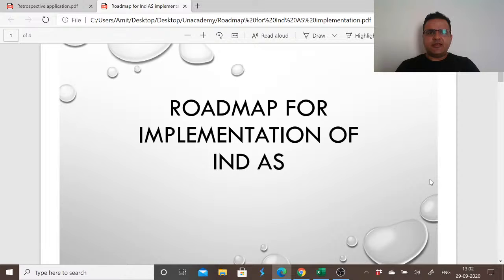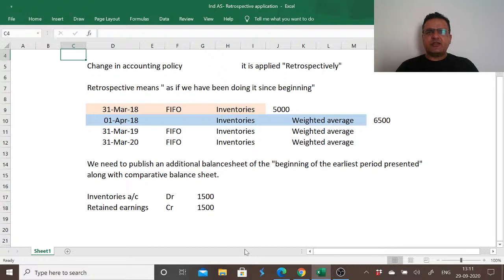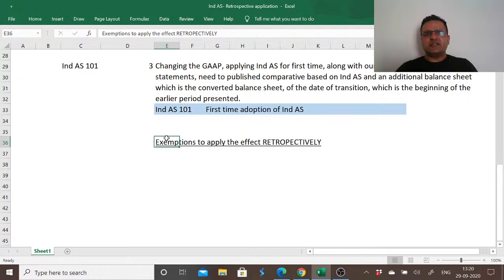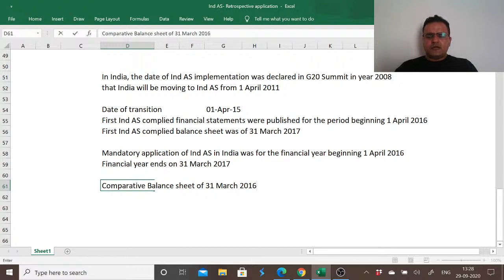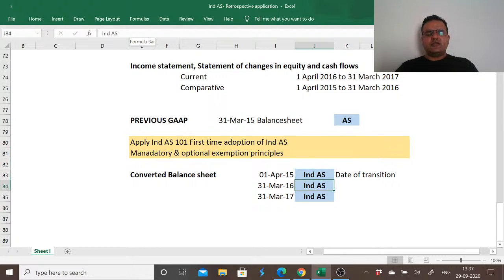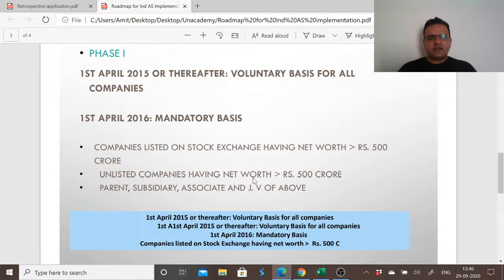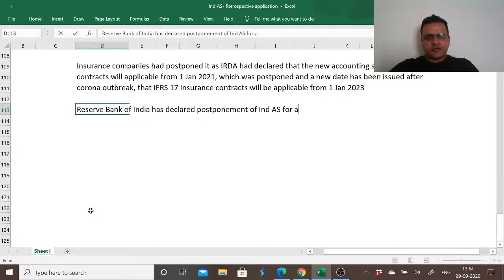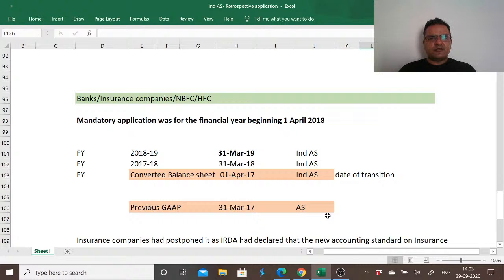Applying the effect retrospectively - Understanding Ind AS Roadmap | CA Final - Amit Kumar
Educator Amit Kumar has 13+ years of teaching experience. He is a Qualified ACCA and an IFRS expert who has trained students in UAE, Qatar, Singapore and India.

He is also the former head academic of IFRS wing of KPMG India and a subject matter expert on IFRS & Ind AS & author of “Ind AS Concepts in One day.”

In this session educator Amit Kumar will discuss "Applying the effect retrospectively - Understanding Ind AS Roadmap."

Unacademy Subscription Benefits:
1. Learn from your favourite teacher
2. Dedicated DOUBT sessions
3. One Subscription, Unlimited Access
4. Real-time interaction with Teachers
5. You can ask doubts in the live class
6. Download the videos & watch offline